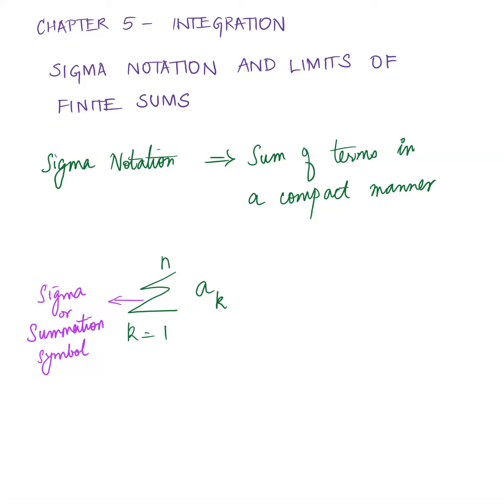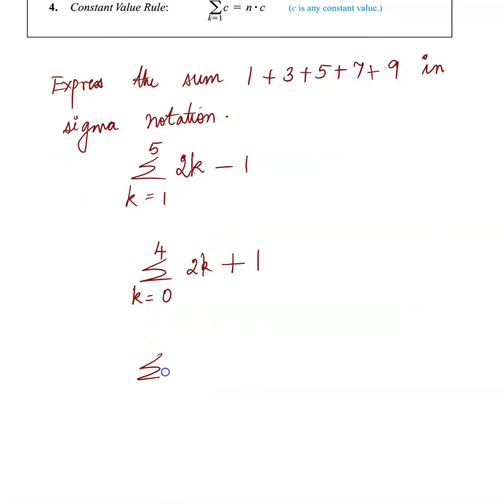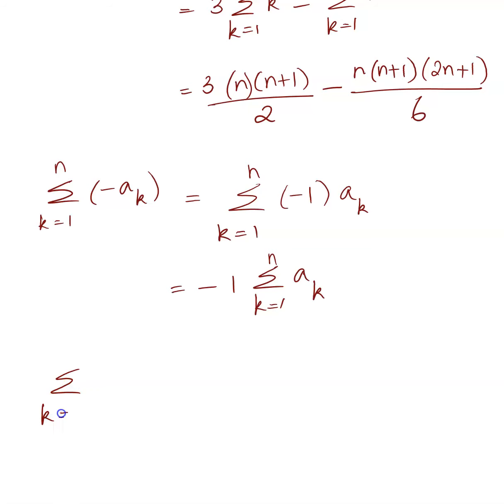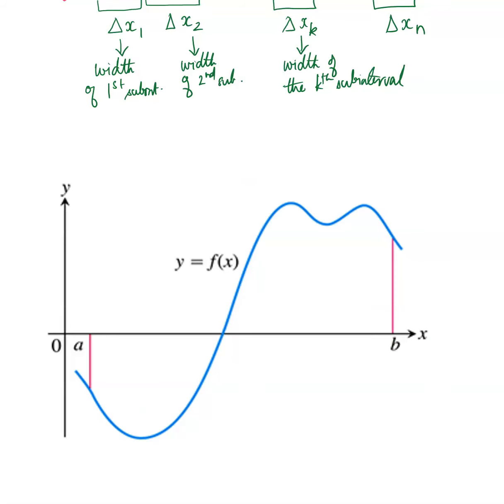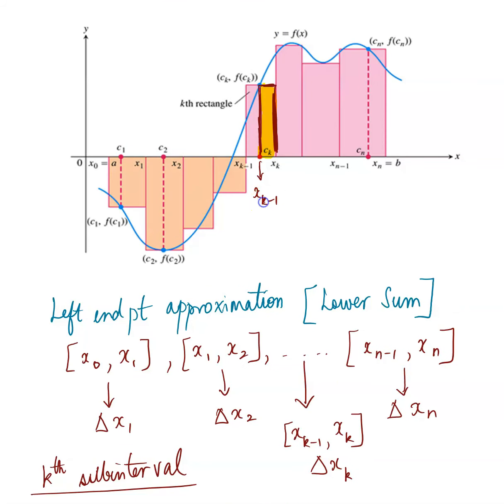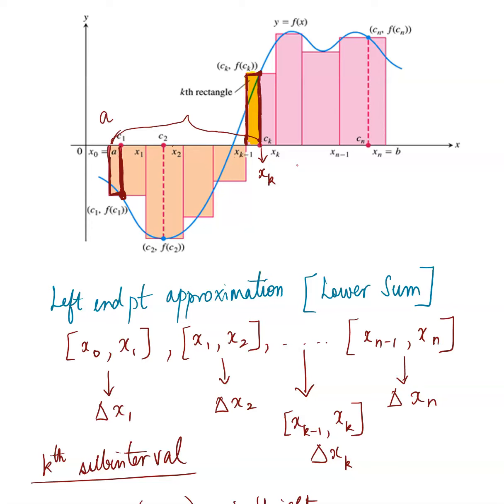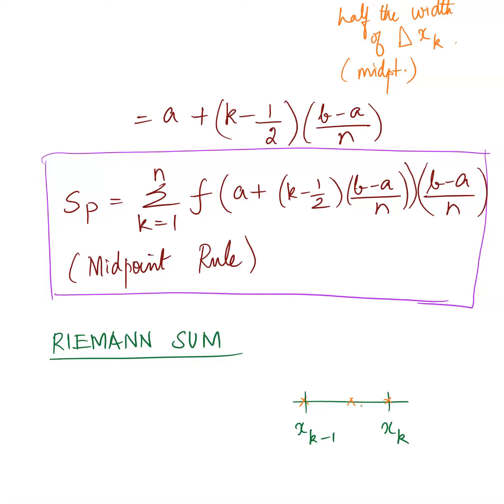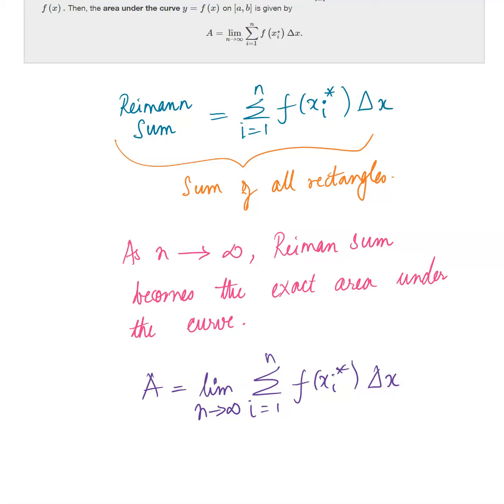Math4A Lecture Overview MAlbert CH5 2 Sigma Notation and Limits of Finite Sums